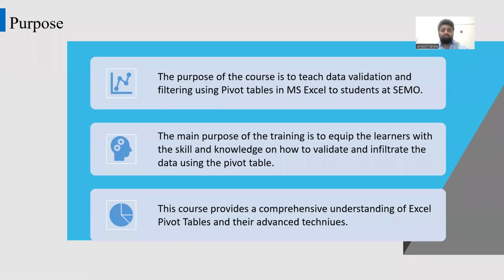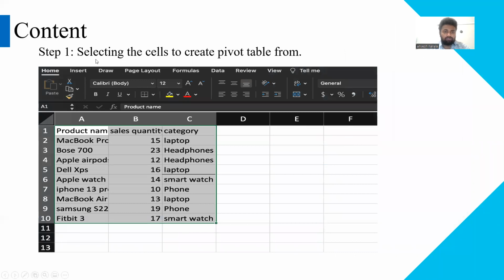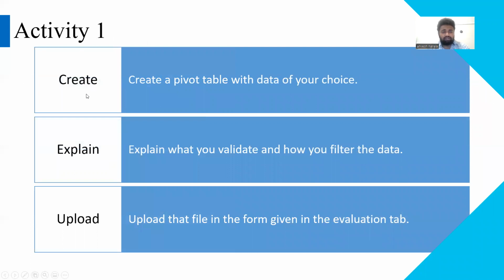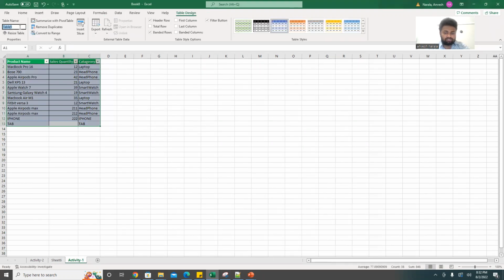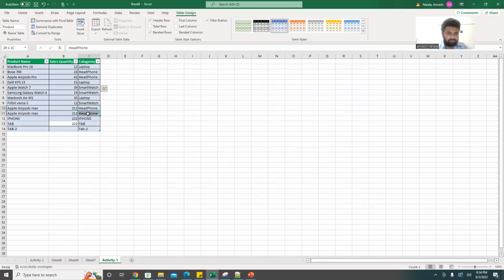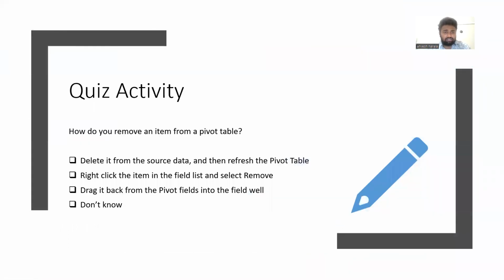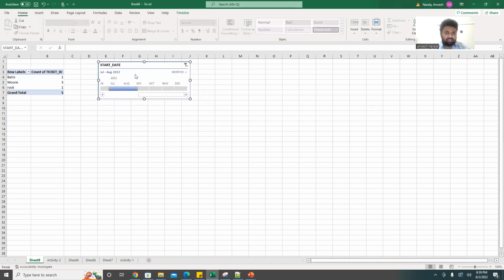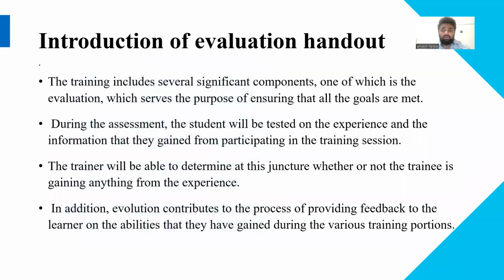Data Validation and Filtration using Pivot table.